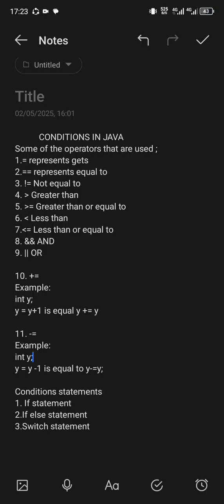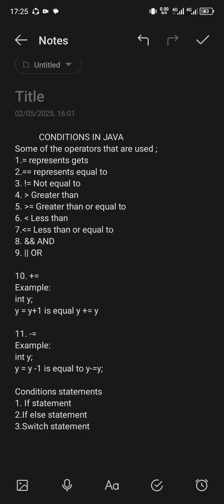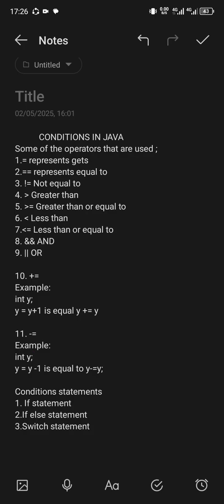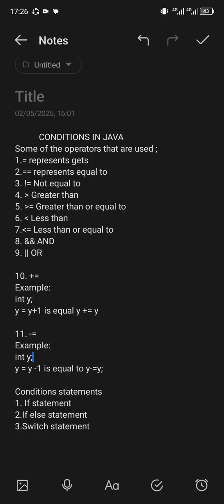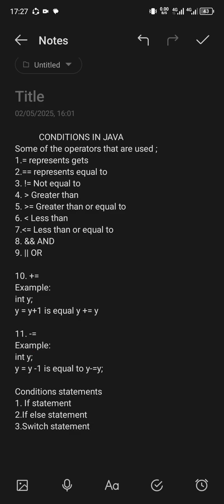Logical operators in java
This video will explain more about logical operators in java that will help us to understand condition statements